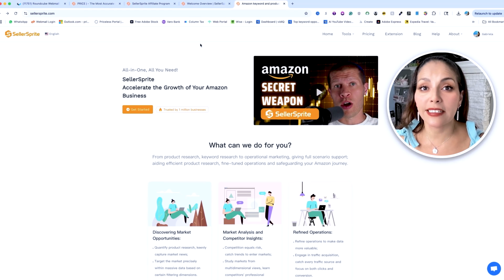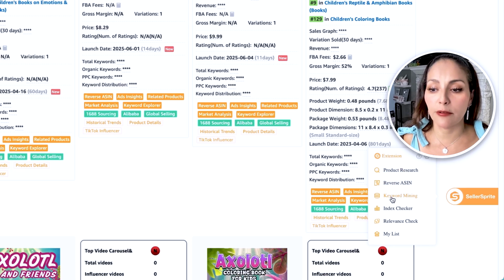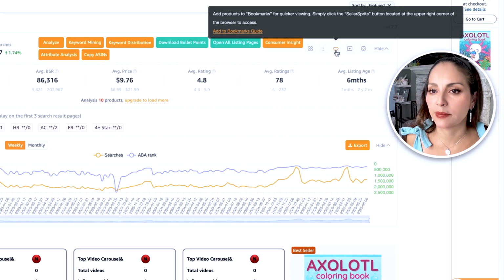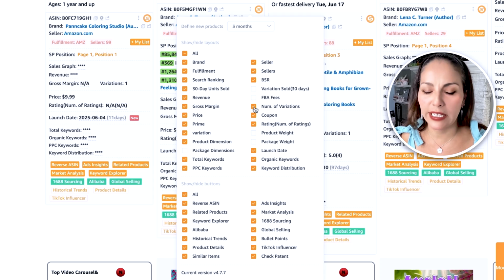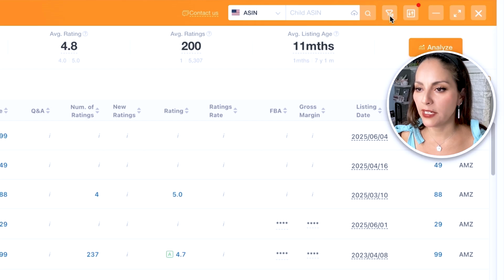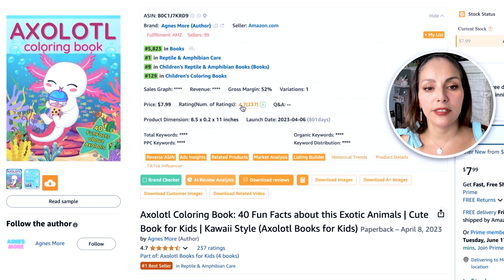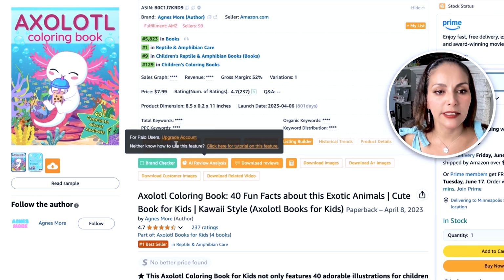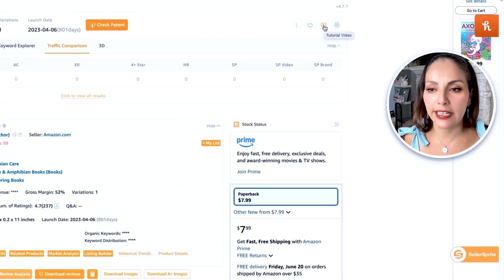Amazon Product & Keyword Research | SellerSprite Extension Review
Discover how to boost your Amazon income with this amazing AI tool for Product and Keyword Research! Whether you're an Amazon KDP author, an Amazon Influencer, or an FBA seller, this AI tool for Amazon will enhance your research.

SellerSprite and its onsite extension and amazon listing optimization tools offer valuable insights and metrics, enabling you to create or find winning products that resonate with customers.

📚 Get UNLIMITED book reviews with GEMSY!

🤖 Plottybot AI - Create a FULL Book with AI

I create content for Mums to Love their Life! 💕Earn Passive Income 💵💰💲 from Home to have a Blissful Motherhood! 👩‍🍼

00:00:00 Introduction
00:00:36 Welcome
00:00:49 About Previous SellerSprite Video
00:01:02 What is SellerSprite and Who is it For?
00:01:19 How to Install Seller Sprite Extension
00:03:31 SellerSprite 4 Subgroups Overview
00:05:16 1st Group - Top of Search Homepage
00:07:59 2. Listing Quick View
00:10:36 3. Bottom Tab
00:12:59 4. Listing Page
00:17:47 How SellerSprite Helps You: Amazon KDP, FBA and Influencers
00:19:06 Extra SellerSprite Tutorials
00:19:28 Discounted Pricing: SellerSprite Coupon
00:20:28 Why SellerSprite?
00:20:56 Coming Up Soon!

INFLUENCER STOREFRONT - My Favorite Products!

☕ Thank you for buying me a Coffee!